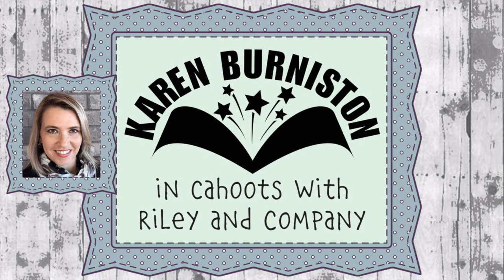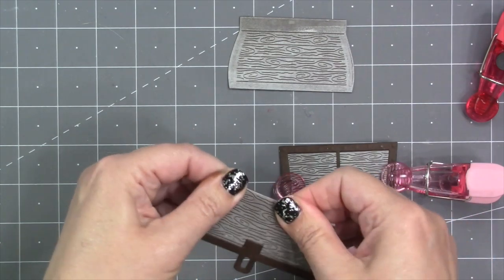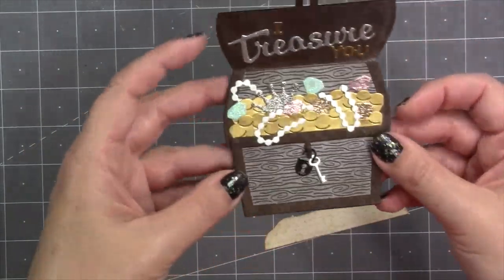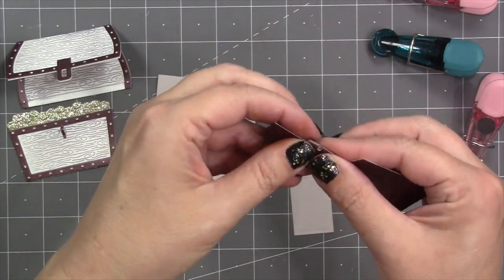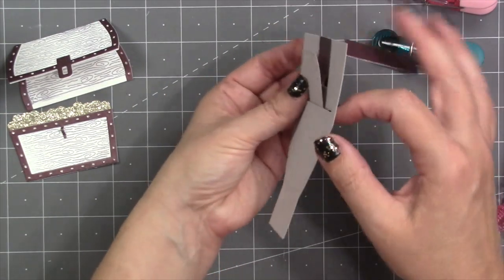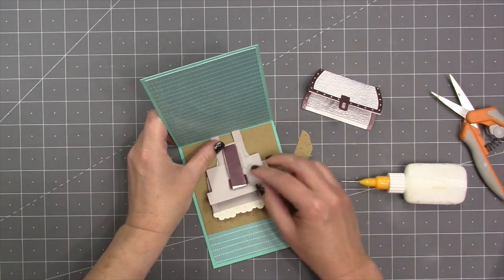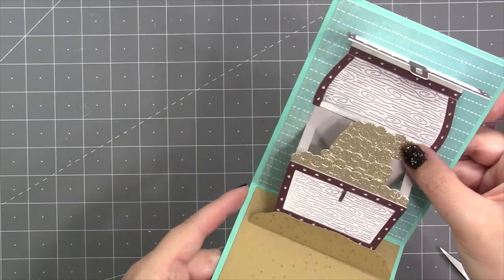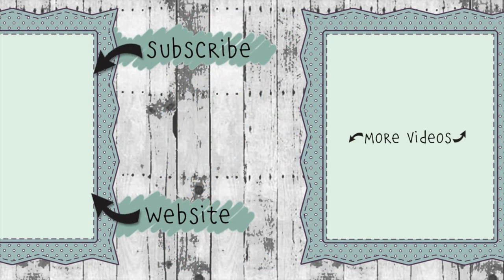Karen Burniston Die Set 1121 Treasure Chest Assembly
Karen shows how to assemble die 1121 Treasure Chest, both as a standalone die and combined with die 1116 Parcel Pop-up to make a pop-up version.

• Paper Piercer
[ Amazon US ]

• Amazon.com: Speedball Pop-in Hard Rubber Brayer with Plastic Frame, 4...
[ Amazon US ]

• Amazon.com: Kikkerland Rainbow Bag Clips (Set of 8), Multicolor: Kitchen &...
[ Amazon US ]

• Amazon.com: Krafty Kids CW538 Craftwood Natural Dowel, 0.08in by 7.8in,...
[ Amazon US ]